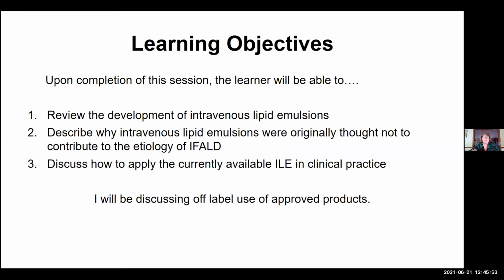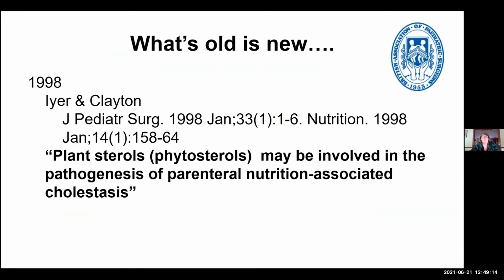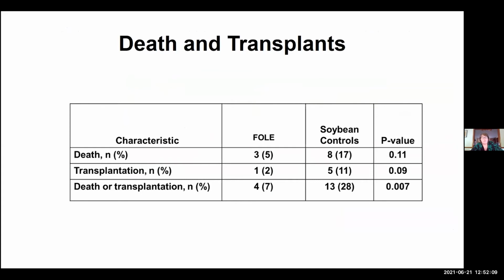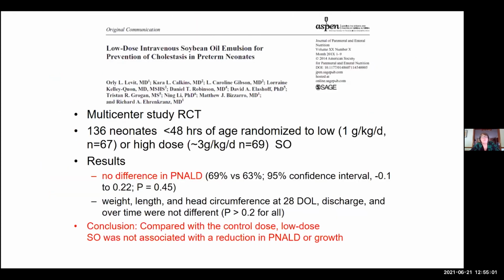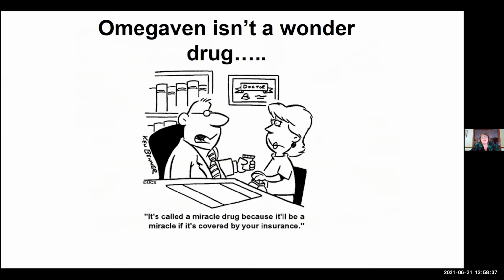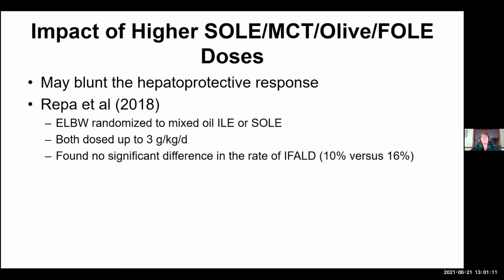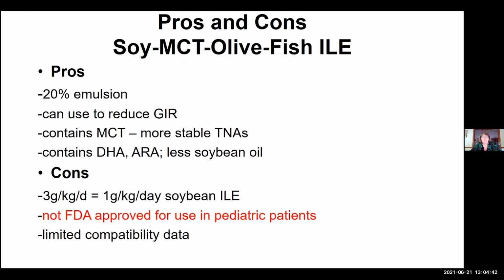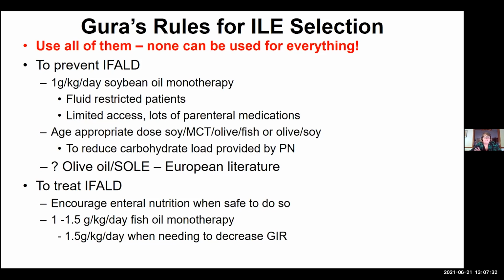Intravenous Lipid Emulsions and Intestinal Failure Associated Liver Disease, Kathleen Gura, PharmD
Until recently, there was only one type of IV lipid emulsion available, which limited the ways it could be used to manage intestinal failure associated liver injury (IFALD). Since 2013, three alternative lipid emulsions have received FDA approval and with that, different ways have emerged as to how these products can be used in patients with IFALD. In this session, Dr. Gura will describe these differences and why some products are used in some patients but not others.